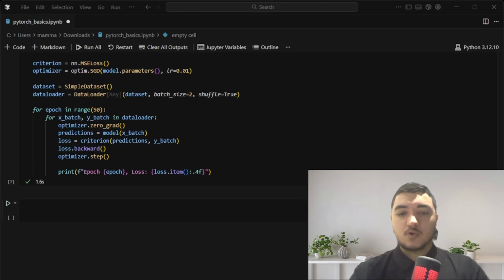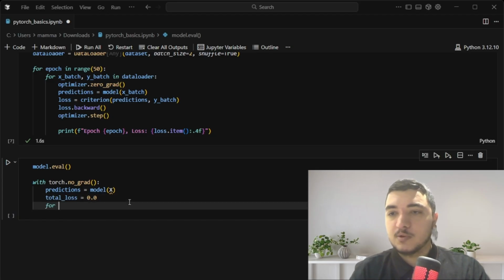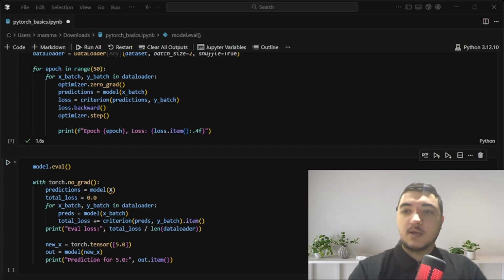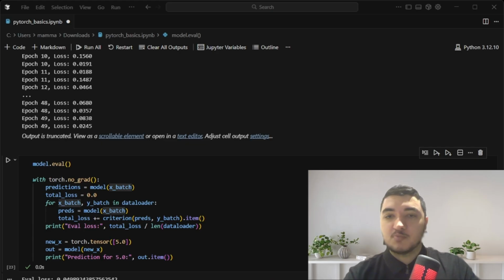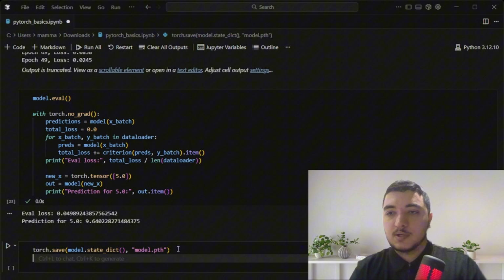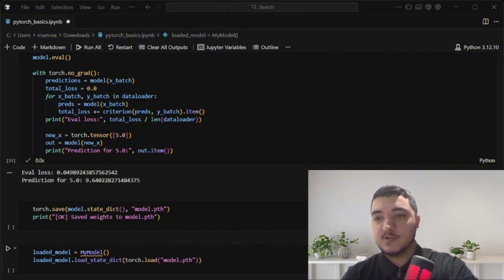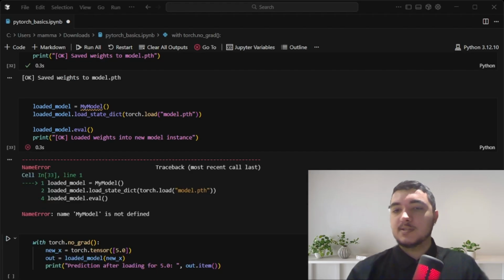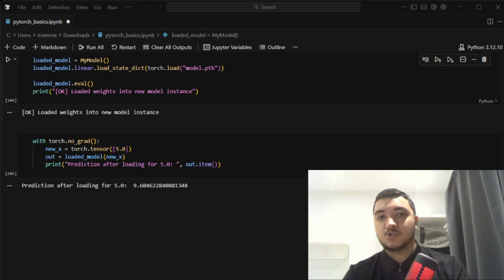Learning PyTorch From Scratch Part 5 | Evaluation, Inference & Saving Models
Learn how to properly evaluate a PyTorch model, run inference on new data, and save & load trained models step by step.

In this beginner-friendly tutorial, we explain evaluation loops, inference, and how to persist models for later use — with clear explanations for every line of code.